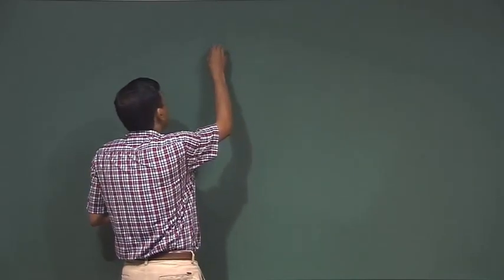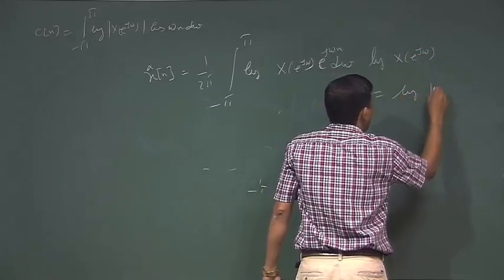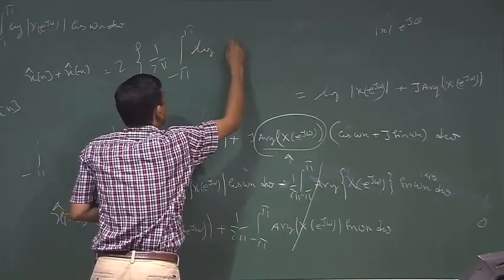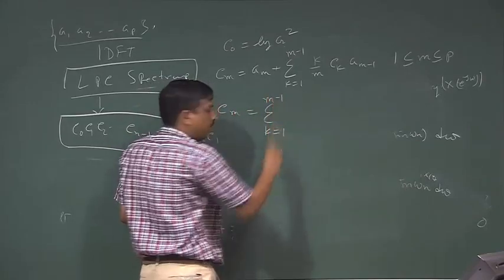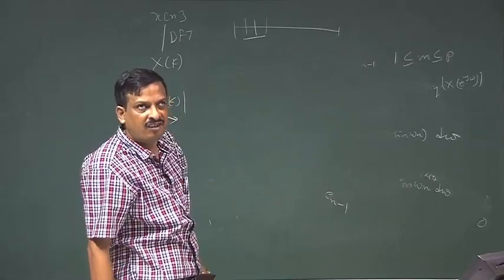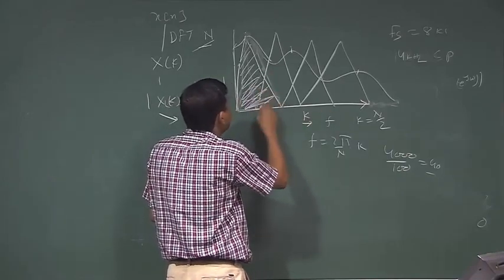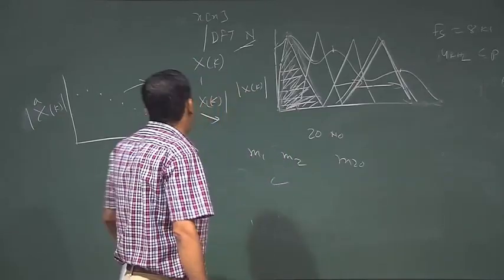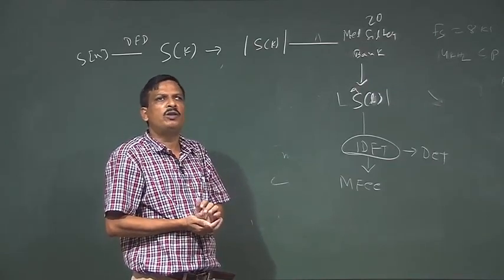Mel Frequency Cepstral Coefficients